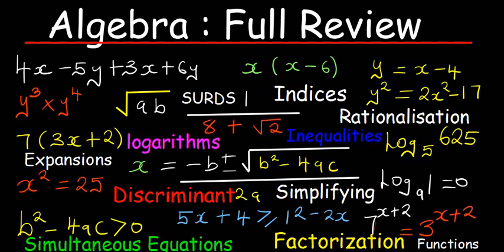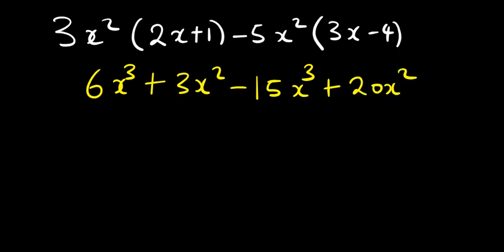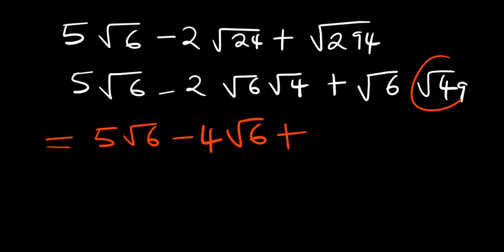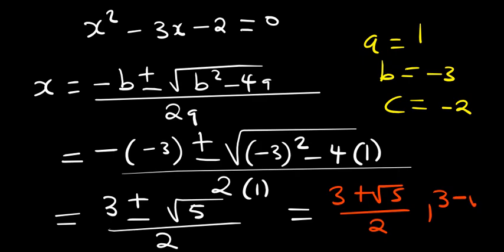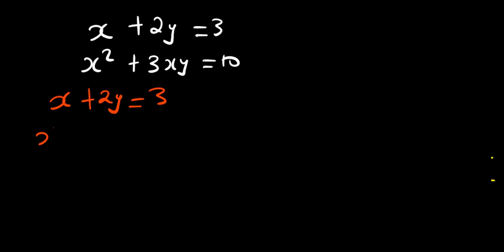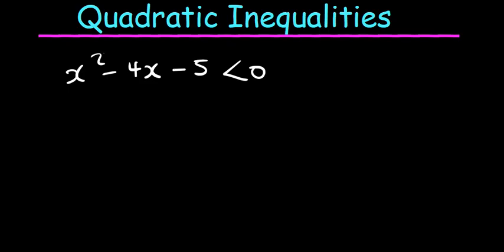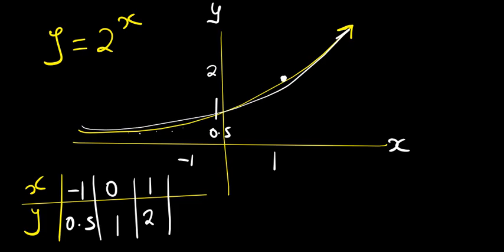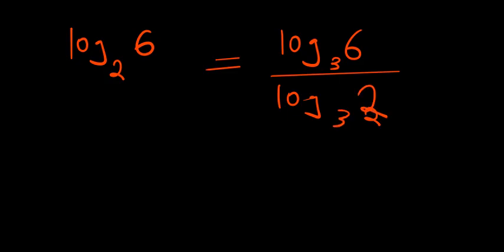ALGEBRA FULL REVIEW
IN THIS VIDEO WILL REVIEW ALGEBRA AS A TOPIC FOCUSING ON SIMPLYFYING, EXPANDING, FACTORIZING, INDICES, SURDS, LOGS, EXPONENTIALS, DISCRIMINANTS, QUADRATIC FUNCTIONS, SIMULTANEOUS EQUATIONS AND LINEAR & QUADRATIC INEQUALITIES